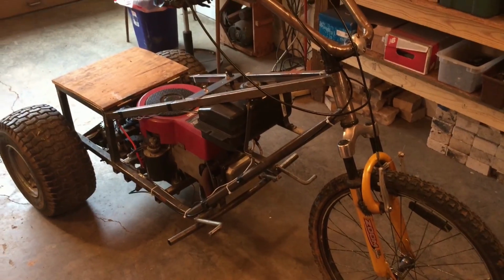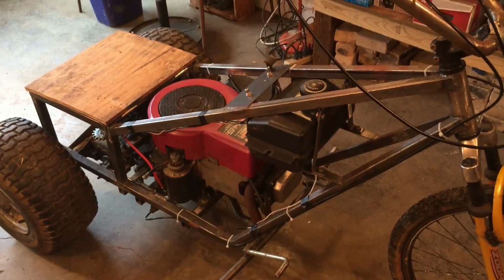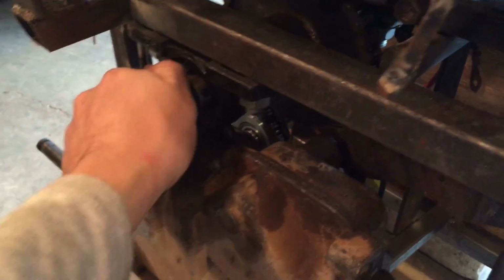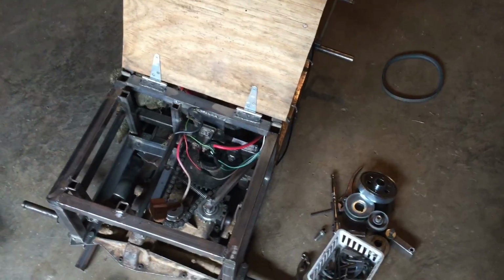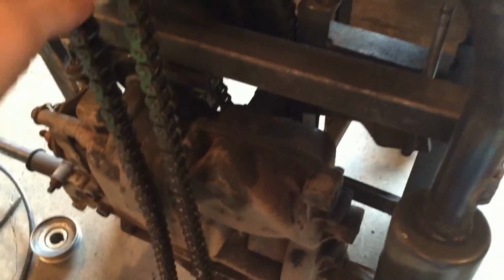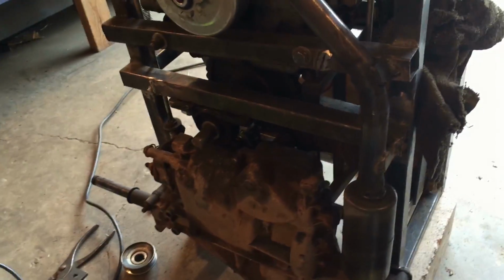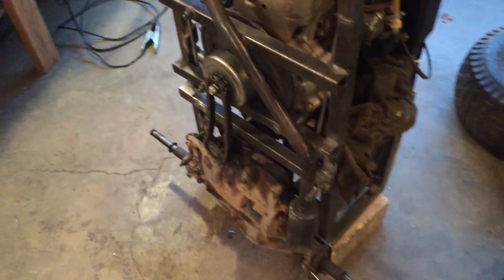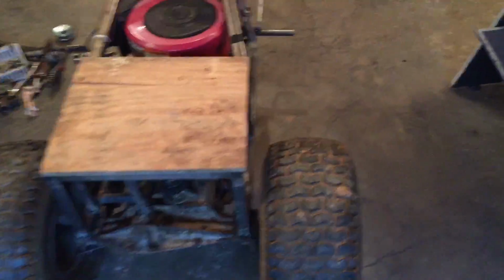home made trike 14.5HP part4